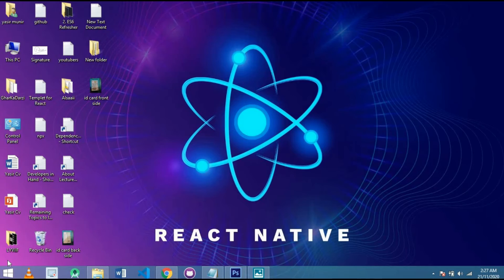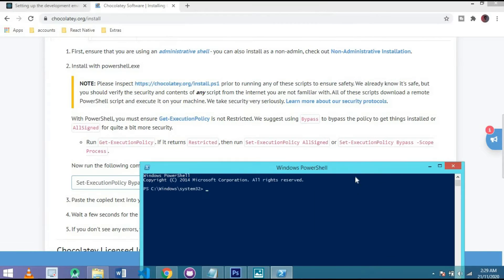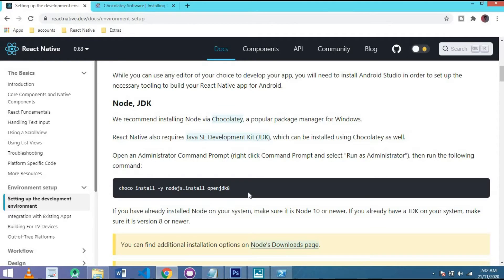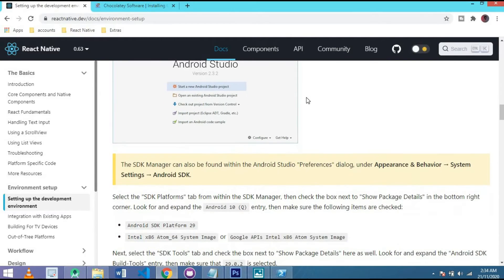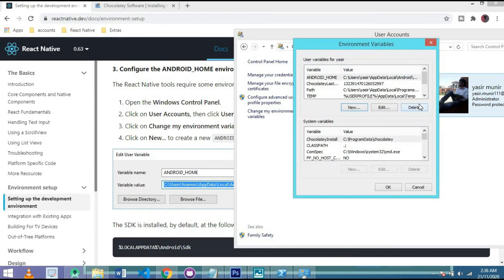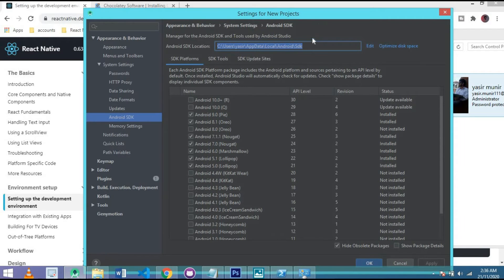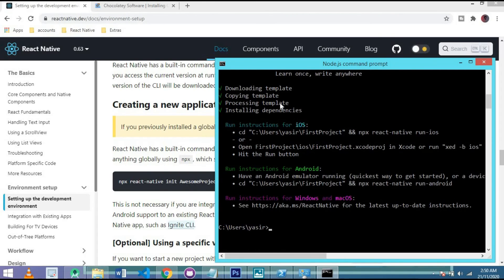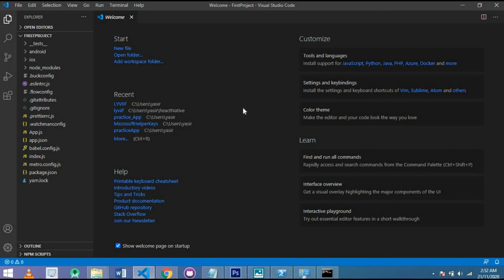Setup Development Environment | Installation React Native| version 0.63 and greater |2021|in English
This React Native Video will give you a full introduction about the installation of React Native version 0.60 to above by Tech With Yasir.
ALL the most necessary components about react native added in this video.
Follow along with the videos and you'll be a React Native Developer !

Following PlayList help you to start coding and learn coding, and this series help you to known all the concepts of React Native.